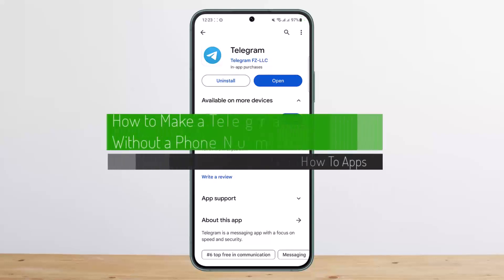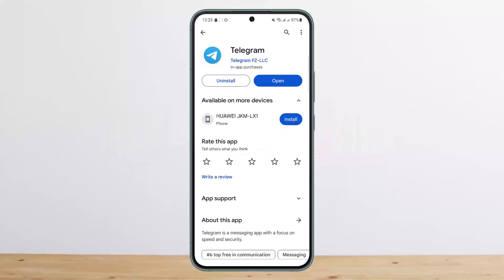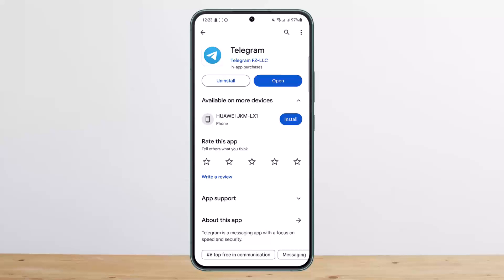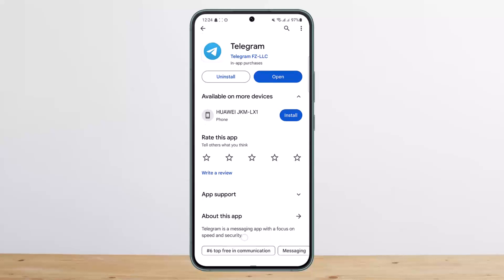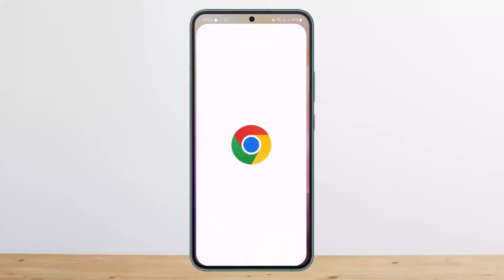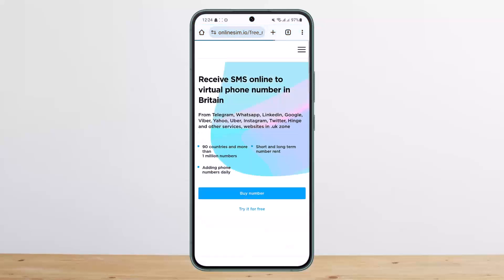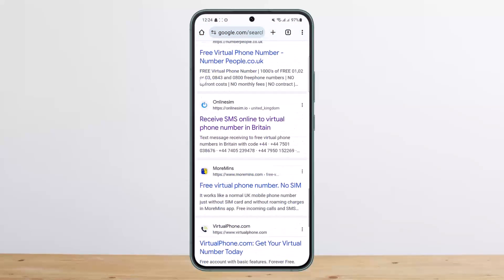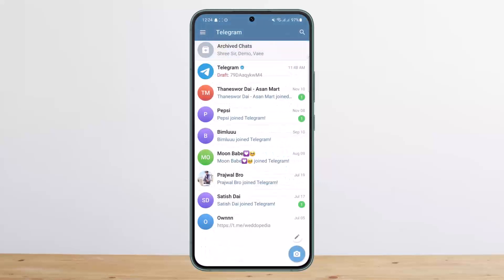How To Make A Telegram Account Without A Phone Number !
In this tutorial video, I will simply show you how to make telegram account without number. So just make sure to watch this video till the end.

~ Video Chapters:
0:00 Introduction
0:10 Overview & Guide
0:54 Outro